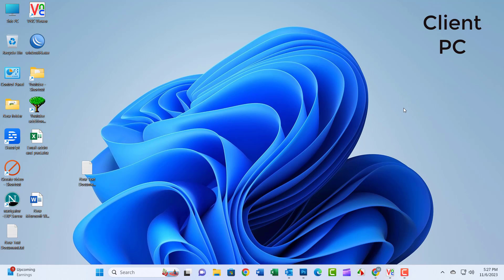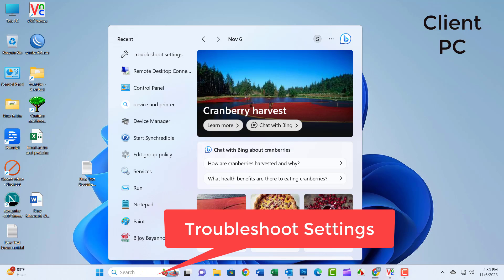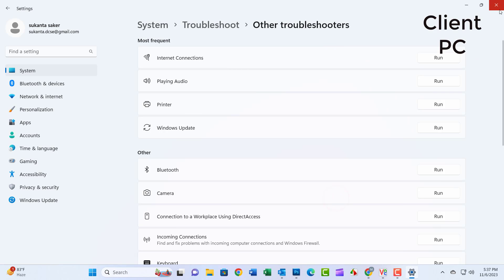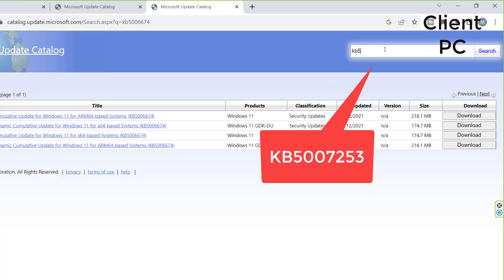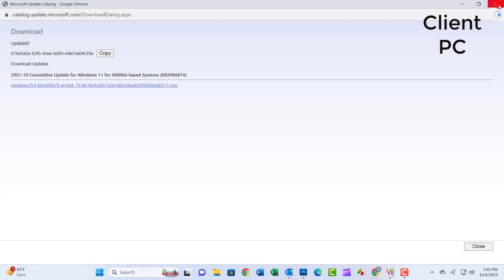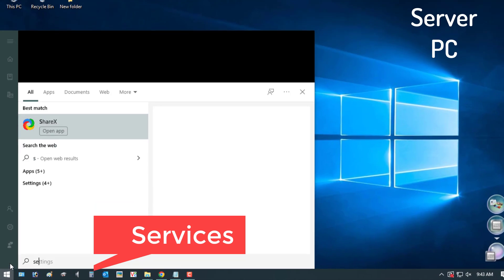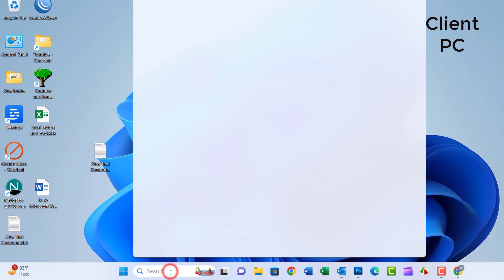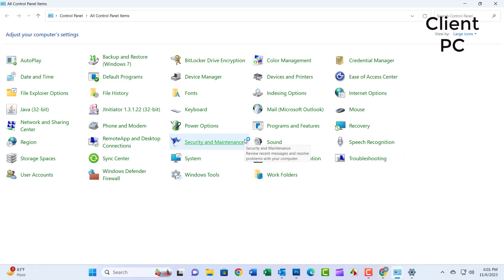Fix Windows Cannot Connect To The Printer | Operation Failed With Error 0x00000520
It started to show the error Operation 0x00000520 failed on my print server, at least every computer that makes the attempt to connect to any printer on the server it appears the message above, the problem started all of a sudden without any changes on the server , does anyone know what may have happened, I've validated the domain and is authenticating normally.

Causes
S1: Check domain authentication
S2: Check public and private network settings
S3: Turn on sharing option
S4: Enable Network discovery option
S5: Enable File and printer sharing option
S6: Download and install KB5006674 or KB5007253 Update
S7: Enable Insecure guest logons in group policy
S8: Allow insecure guest authentication in registry Reference